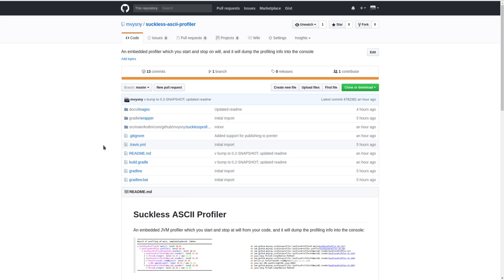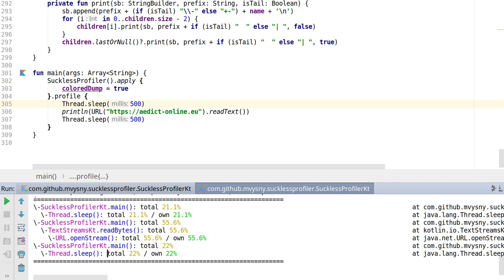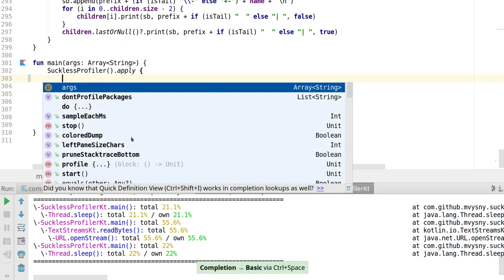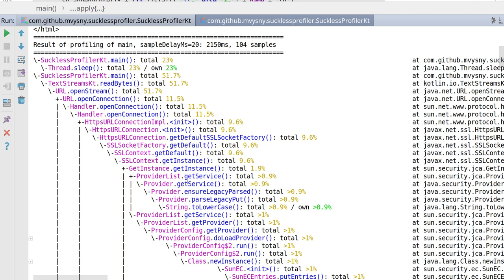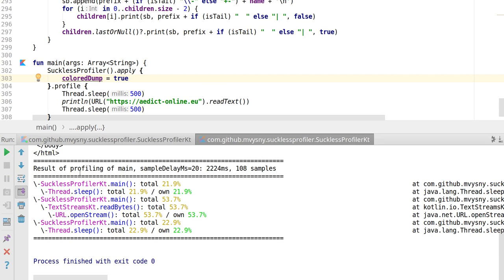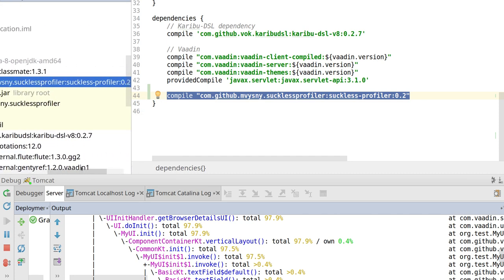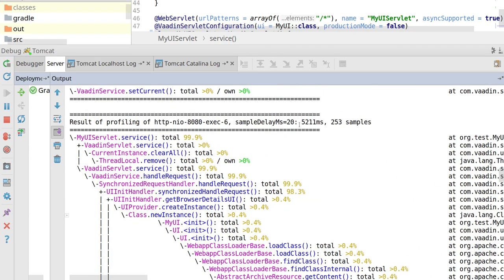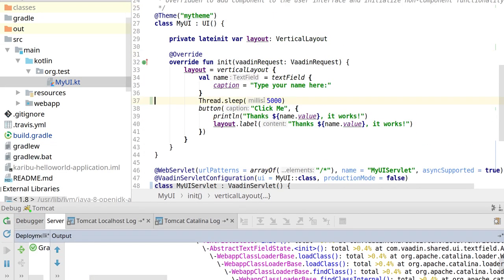Profiling on JVM with Suckless ASCII Profiler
Profiling on JVM is not that hard. Once you find the approximate method which causes you trouble, just profile it with this free+OSS profiler. Works with webapps, WARs, and even with Android apps.

In this video I'll show you how the ASCII profiler is used, and how you can use to find a hot spot in your code.